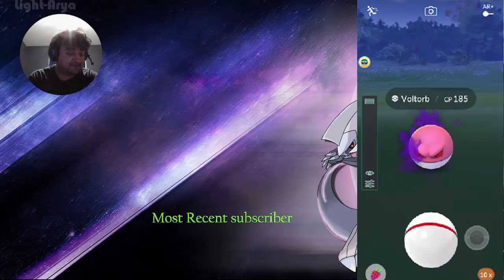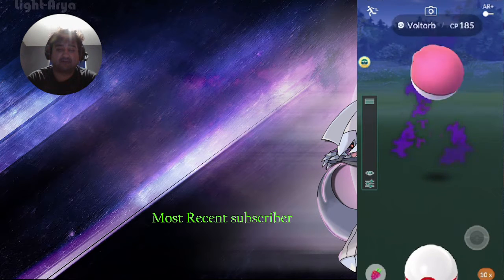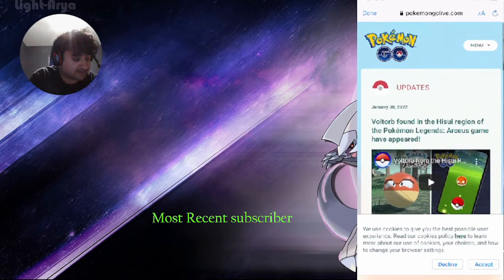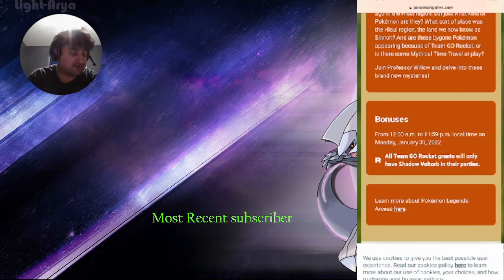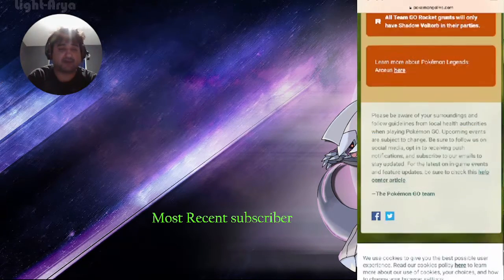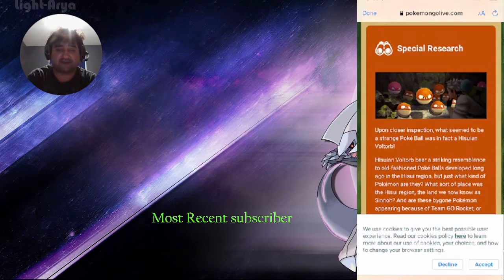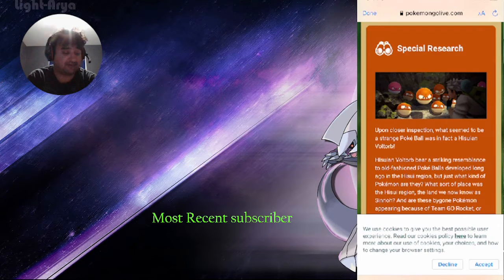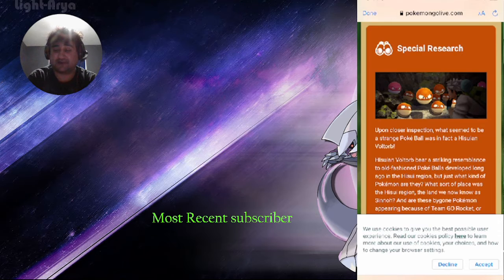shadow voltorb everywhere in Pokemon go